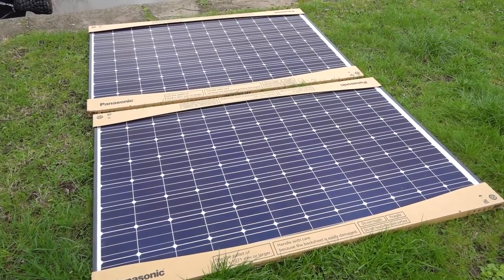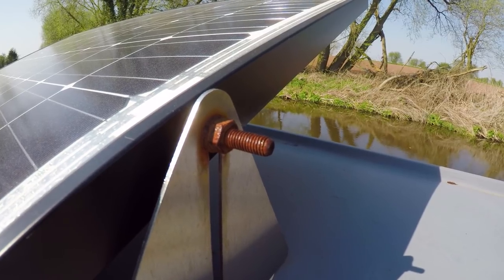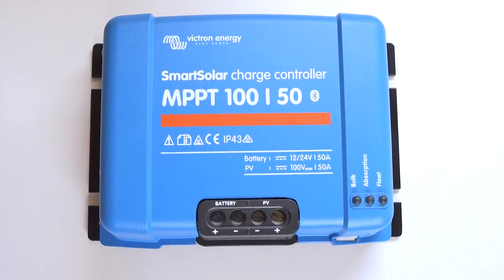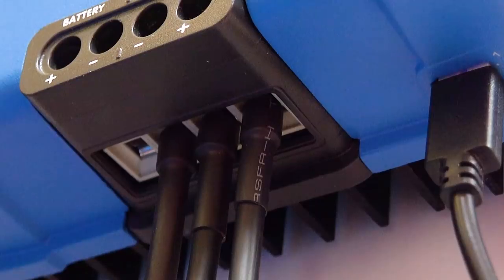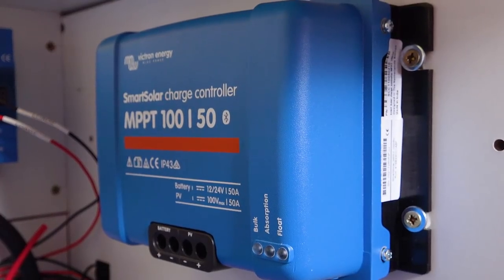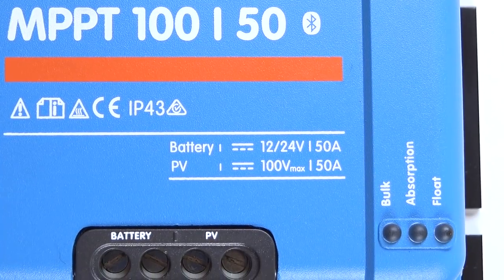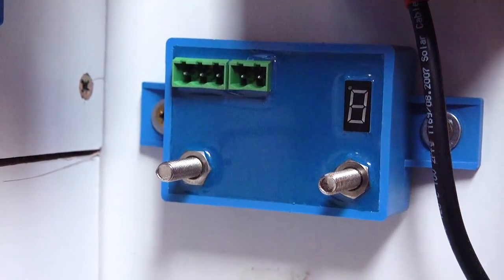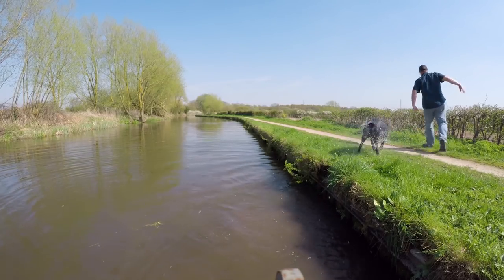42. Solar charging my Lithium Batteries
Around a year ago I installed two Panasonic 325 watt solar panels on the roof of my narrowboat.  In this episode, I go into detail about how I've installed them into my Lithium batteries installation. I discuss how much solar they have yielded over the year and how I stop them charging in a lithium overvoltage event.